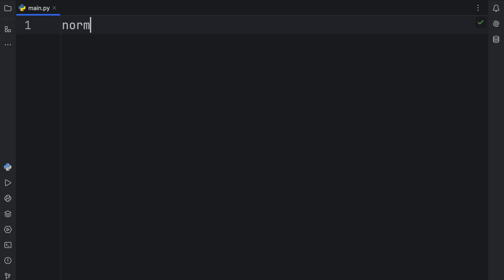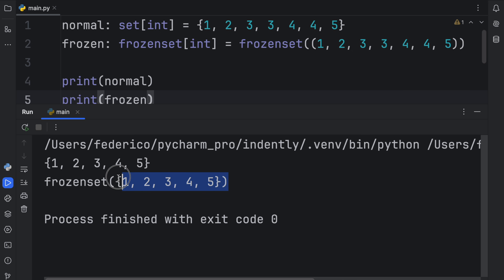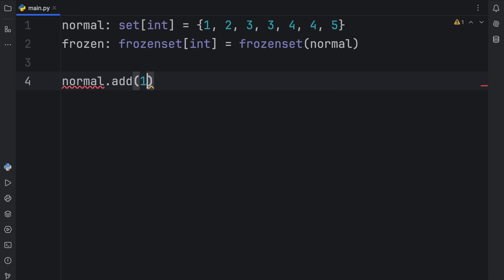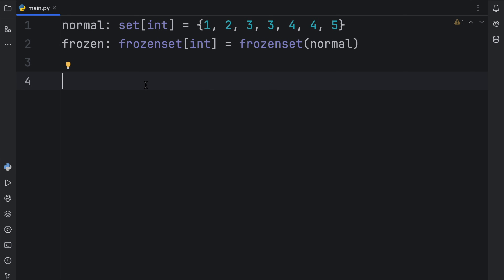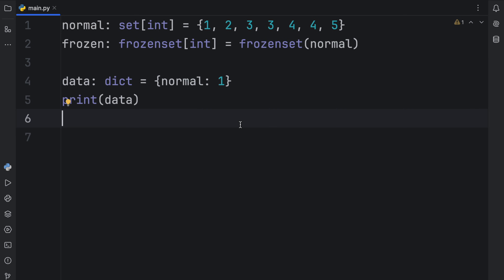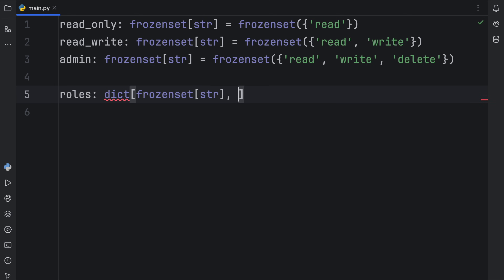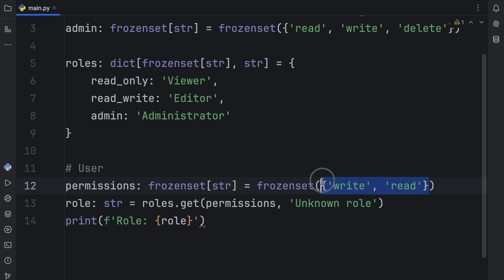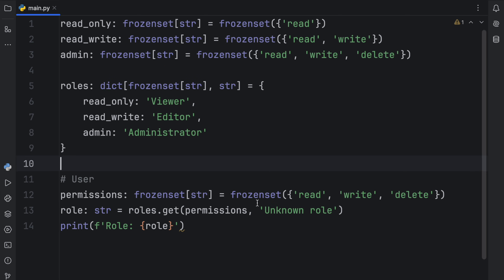Is 'frozenset' useless in Python?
When you start learning Python, chances are that you're not really ever going to learn about frozen sets in detail. So let's cover the question: is frozenset useless in Python?